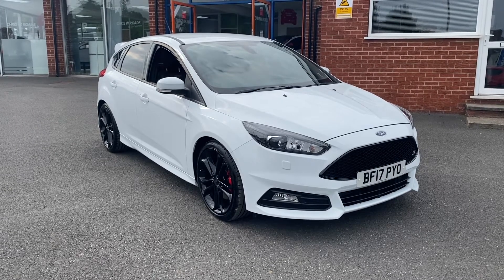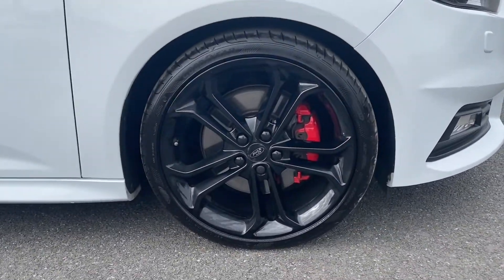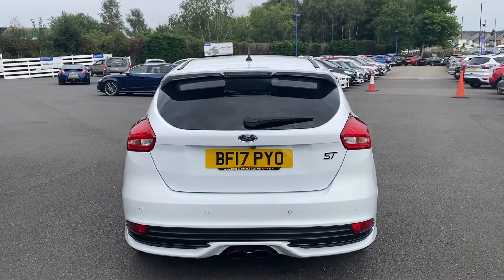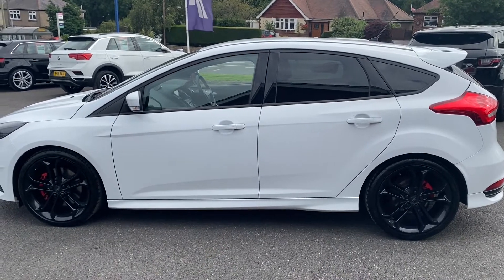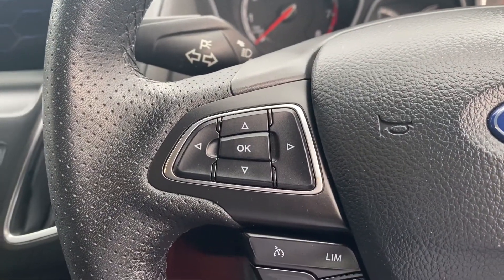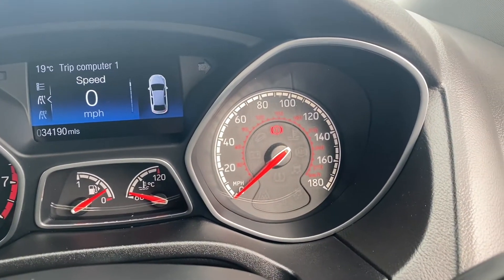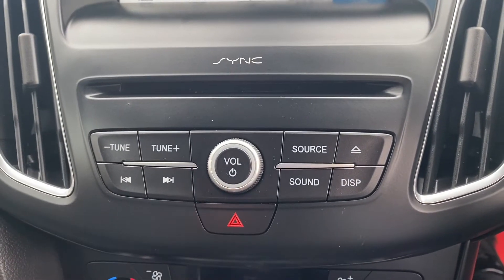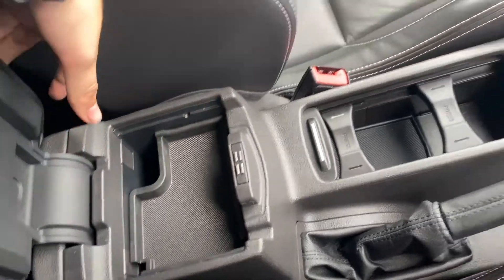Ford Focus 2.0 ST-3 5d 247 BHP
An exterior and interior overview of the Ford Focus 2.0 ST-3 5d 247 BHP